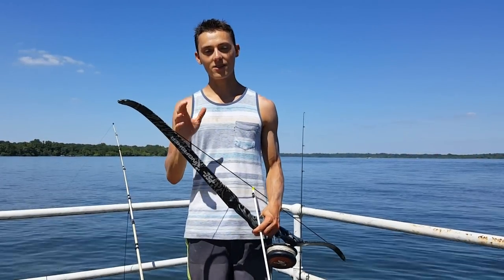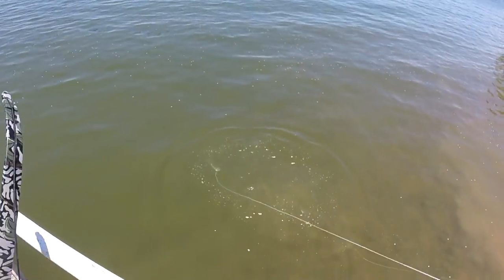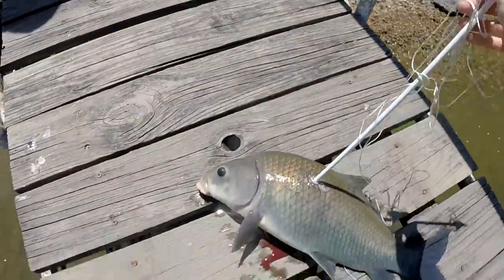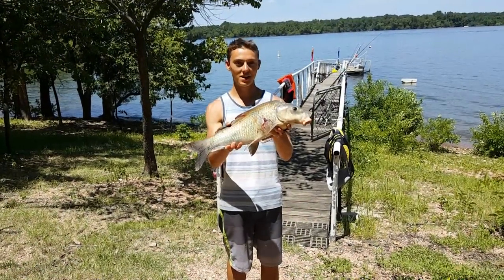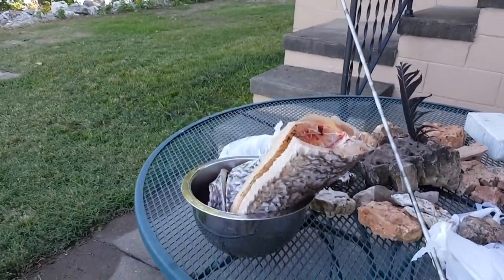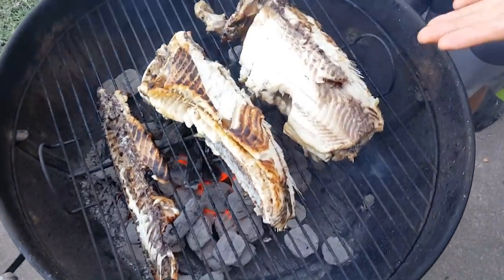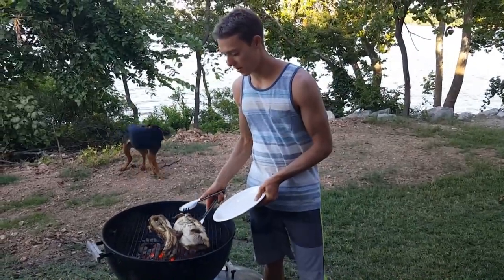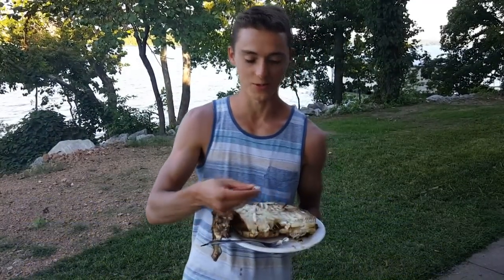Buffalo Fish - Bowfishing Catch and Cook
Bowfishing / Catch and cook for Buffalo fish (commonly mistaken for carp). Hope you enjoy these clips, and as always, best of luck fishing!